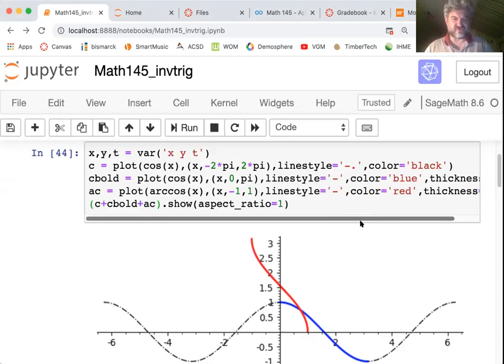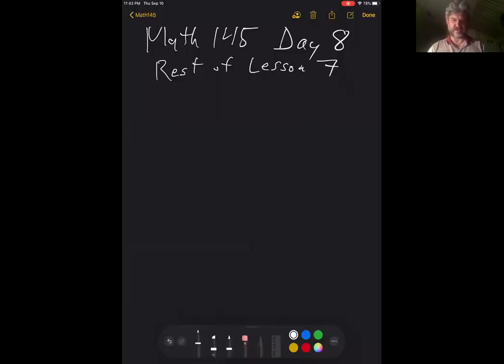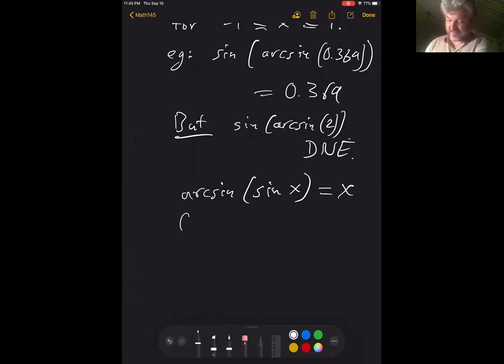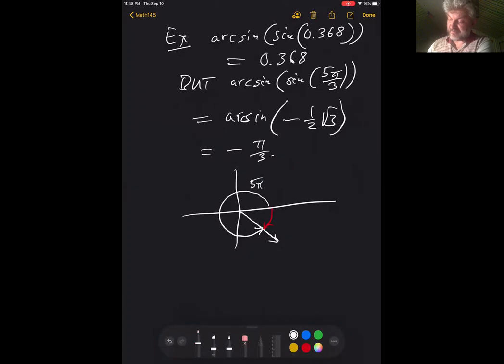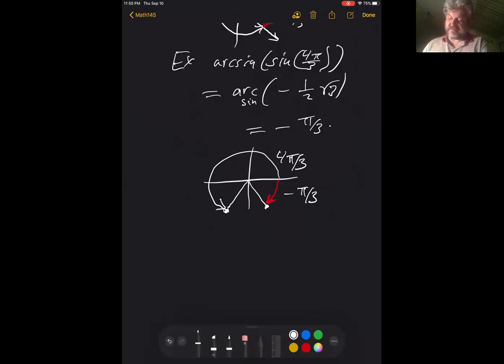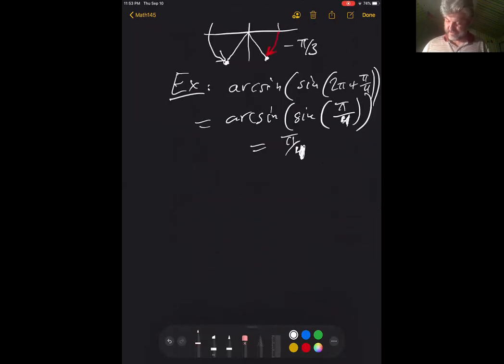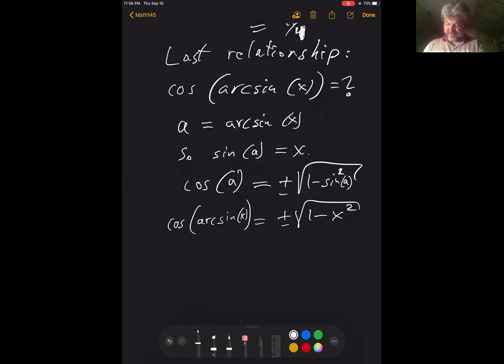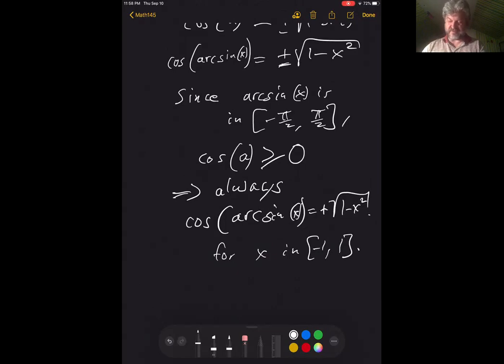Day 08: Relationships between trig functions and their inverses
We study sin(arcsin(x)) , arcsin(sin(x)), and cos(arcsin(x)).